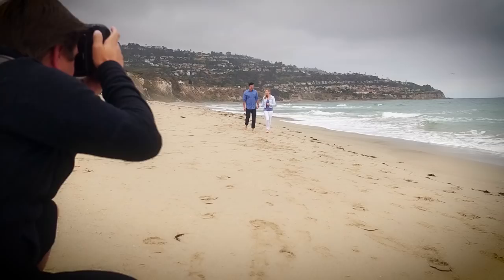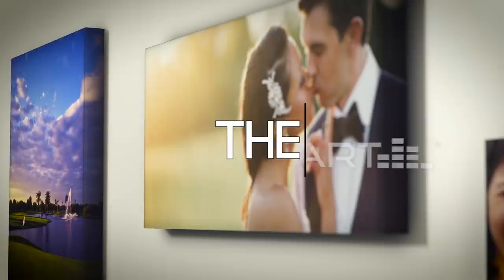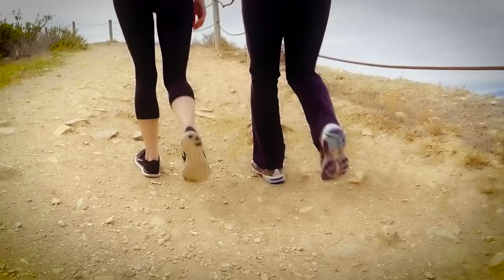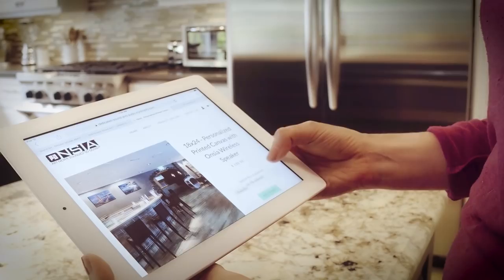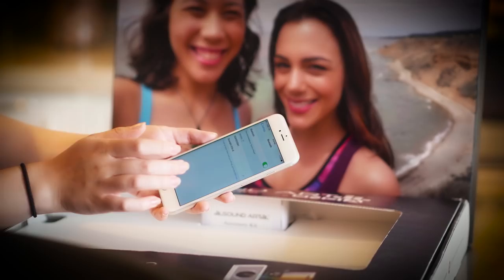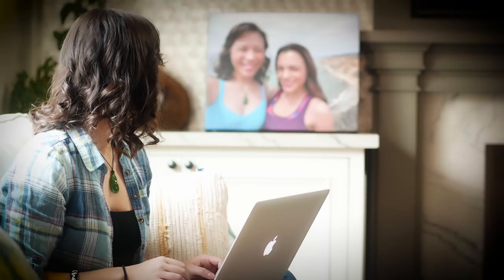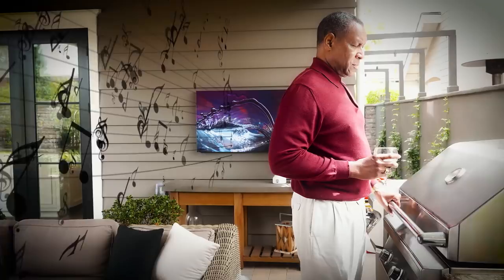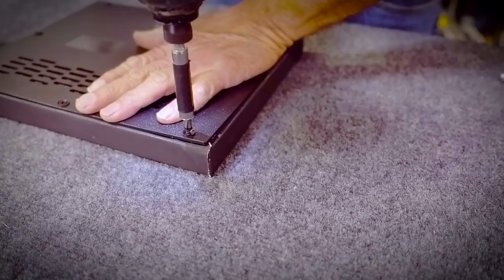Sound Art - Changing the Face of Music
SOUND ART™ –combining two products – a revolutionary high fidelity, low profile speaker with custom printed framed art – into a beautiful, wall-art speaker system. Now Sound Art™ introduces an entirely new way to listen to music in your home, letting users enjoy personalized, custom artwork as well high performance sound now available with Bluetooth™.